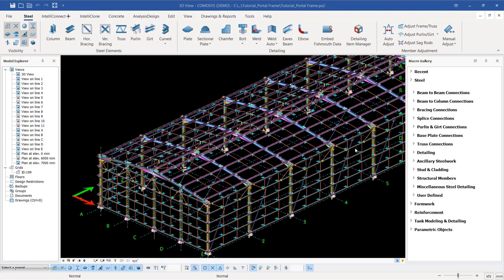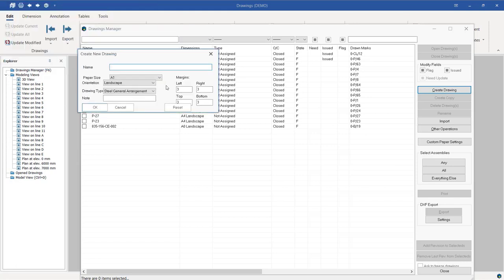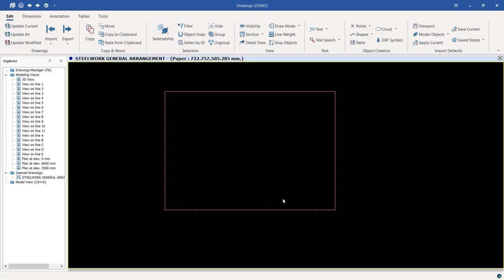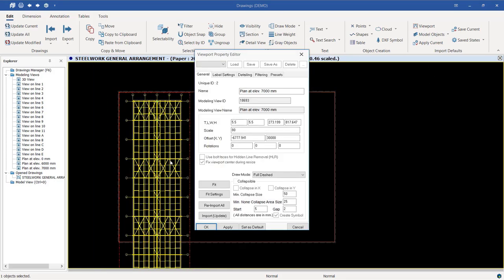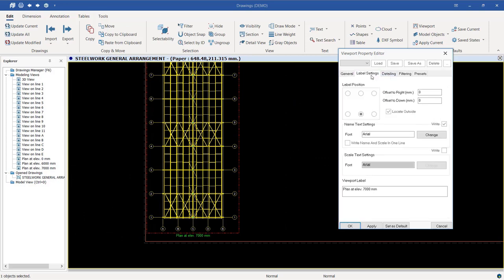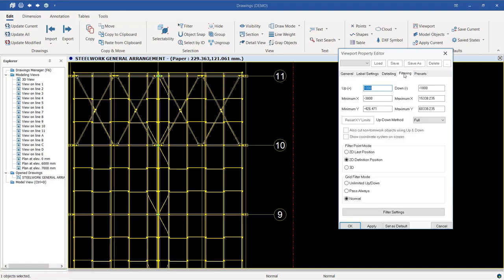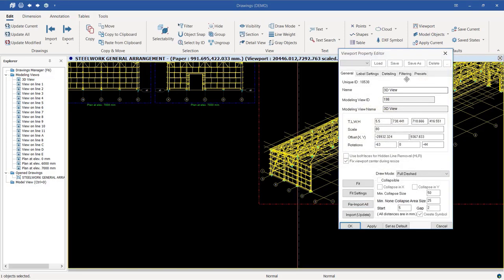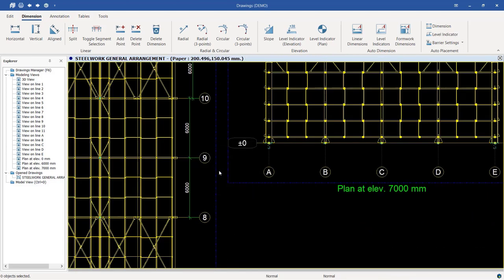How to Create General Arrangement Drawings in COMOSYS